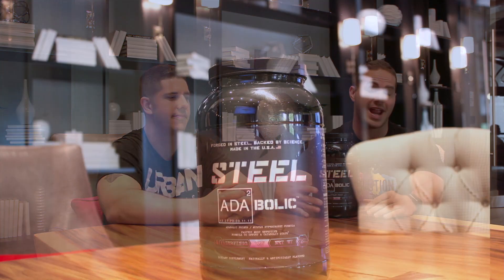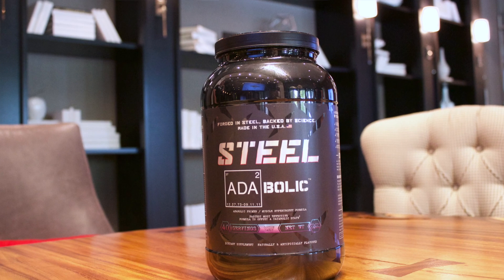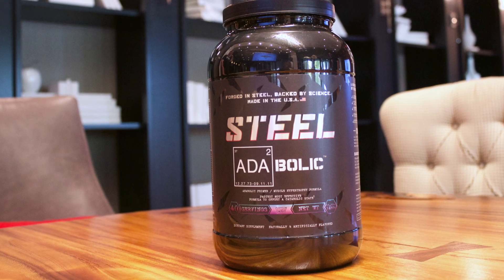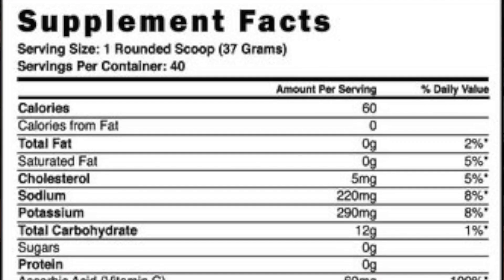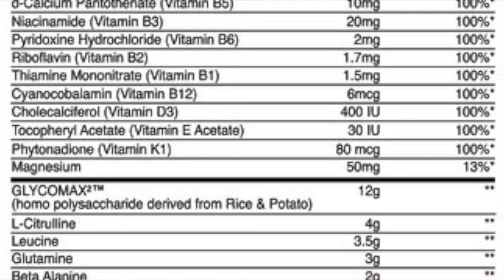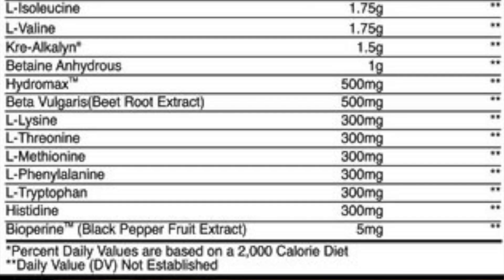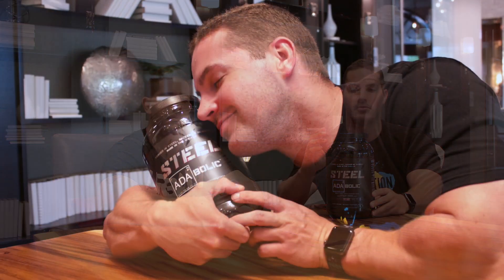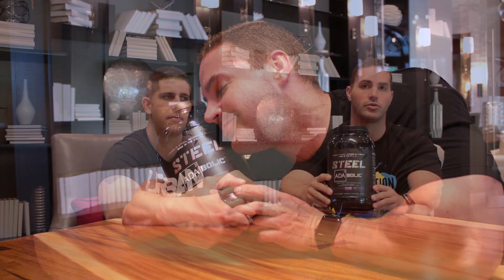Steel Supplement - ADA Bolic HONEST review *Urban Athletics*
Giving you some insight on this "Steel Supplement" - ADA Bolic, one of Ryans favorite intra-workout supplements, he shares his personal thoughts on it and breaks down the benefits it can offer.